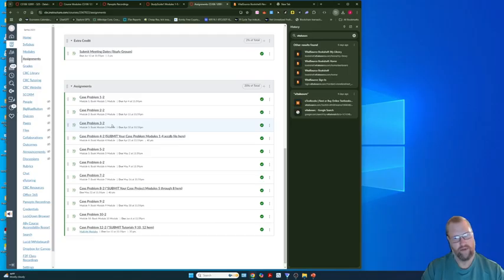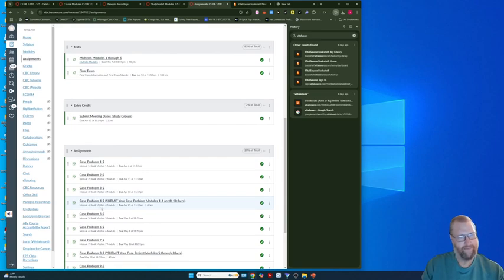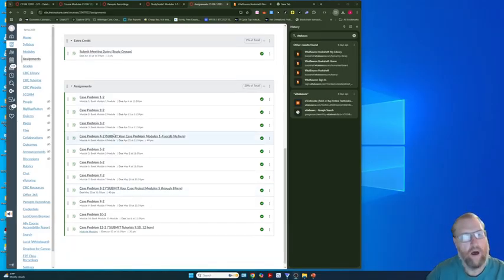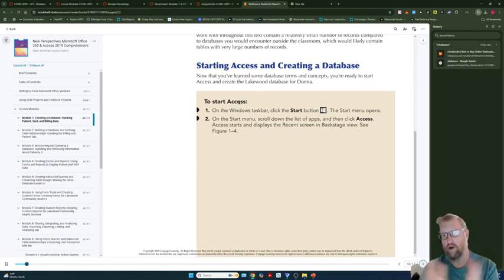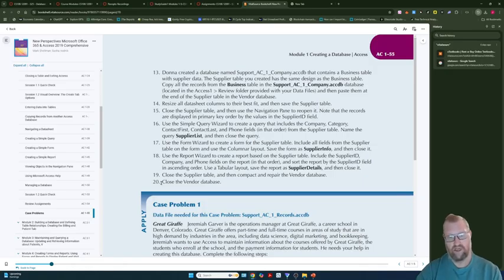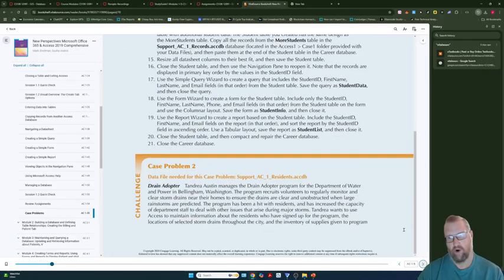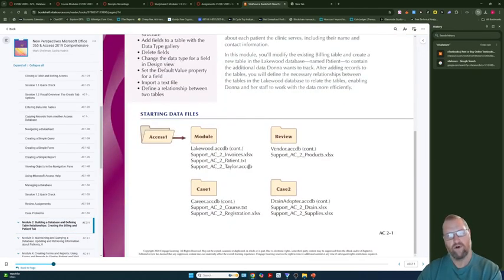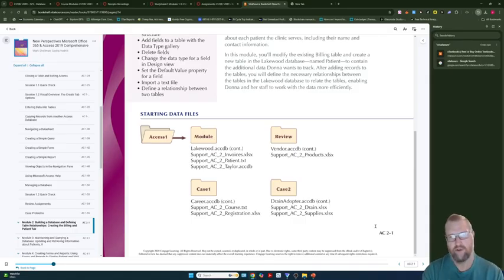CSS 106 Database Course Orientation and Weekly Workflow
Get oriented to CSS 106 and the weekly process for learning database fundamentals with Microsoft Access. The lesson explains how each module combines readings, instructor and supplemental videos, a hands-on assignment, and an assessment, along with where to ask for help.

It also outlines a reliable file-copy workflow for each week, the role of the textbook's guided database projects, expected study time, and how Access practice builds concepts that transfer beyond the specific application.